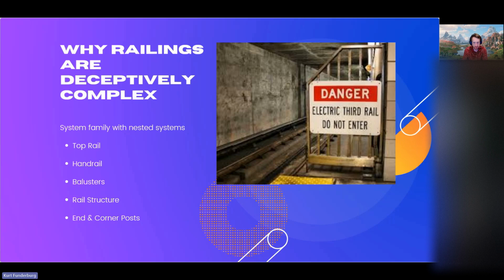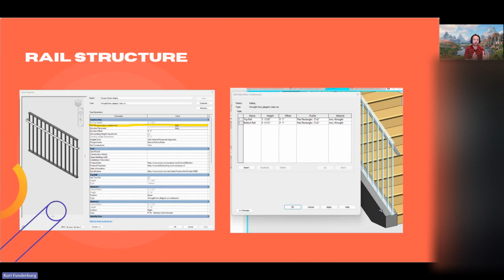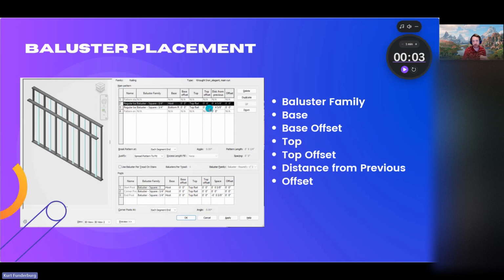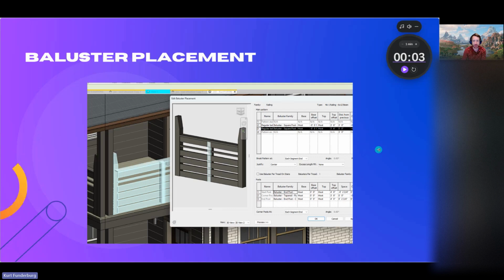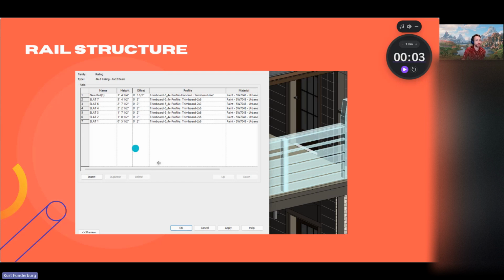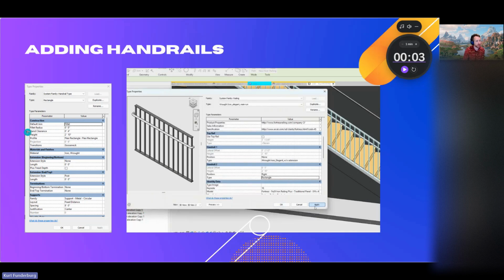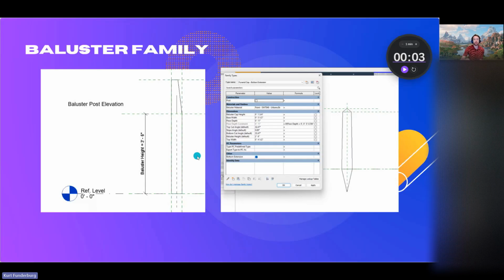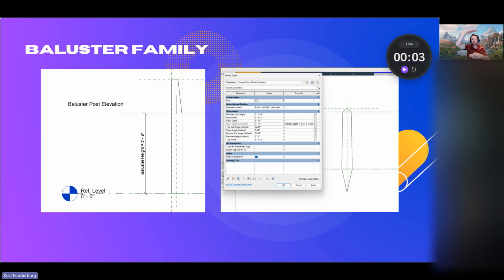Revit Railings Explained | Meta Monday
In this episode of Meta Monday, we take a closer look at railings in Autodesk Revit and how they are structured within the model.

Railings in Revit are made up of several components including top rails, handrails, balusters, and railing paths. Understanding how these elements work together makes it much easier to modify railing systems and customize them for your architectural projects.

In this video we cover:

• How the Revit railing system is structured
• Editing top rails and handrails
• Managing baluster placement
• Tips for modifying railings efficiently in architectural models

Whether you're working on multifamily housing, commercial buildings, or residential projects, understanding railings will help improve your Revit modeling workflow.